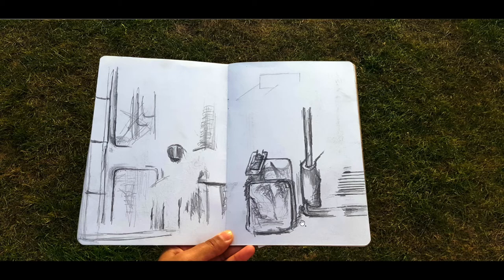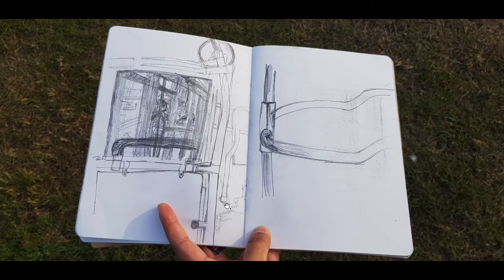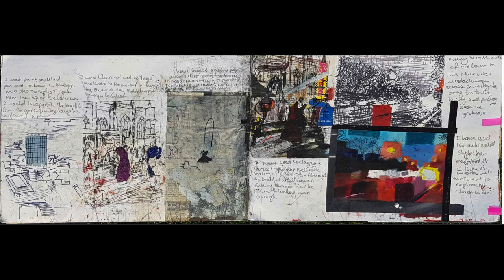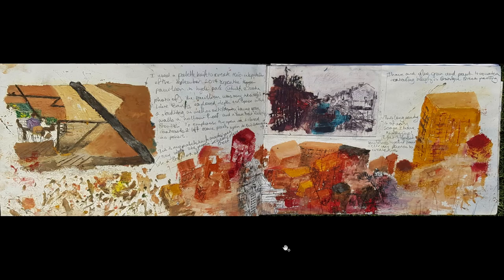Sketchbooks I Took to Interview at Universities to Study Undergraduate Architecture Part 1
I talk you through two of the sketchbooks I took to interview when applying to study BA/BSc Architecture. I took 4 sketchbooks to interview, in part 2 I will talk through the other ones.

Artists mentioned: Victor Hugo
                                   SelgasCano- I was talking about their Hyde park pavilion
                                   I mentioned the architecture school the Bartlett which is part of UCL

I applied to study architecture in 2017

I applied to:  Greenwich (unconditional) Offer made
                       Westminster (unconditional) Offer made
                       Kent- Offer made
                       Bartlett UCL- Offer made
                       Central St Martins - Offer made